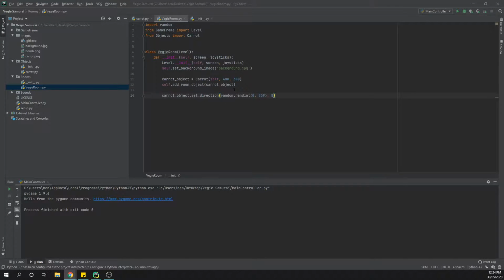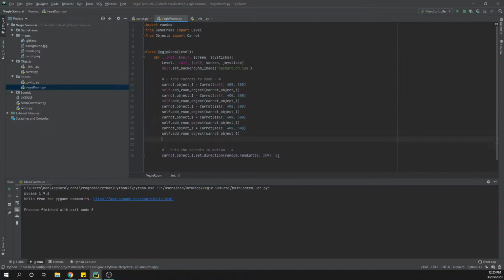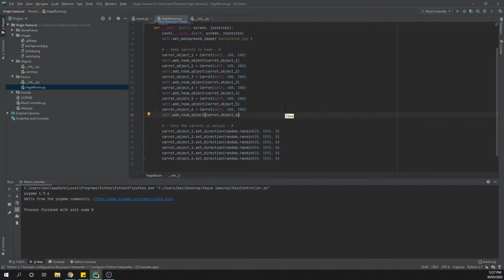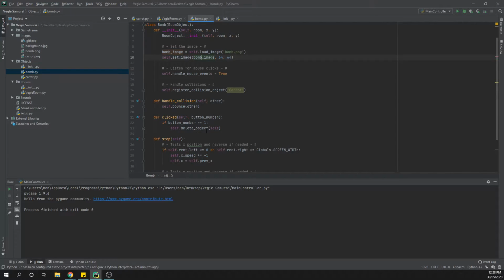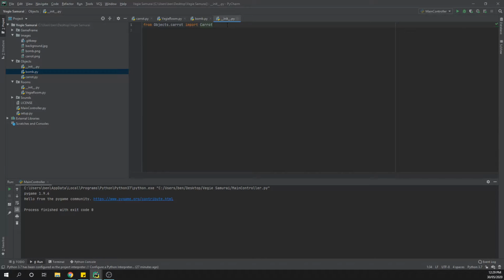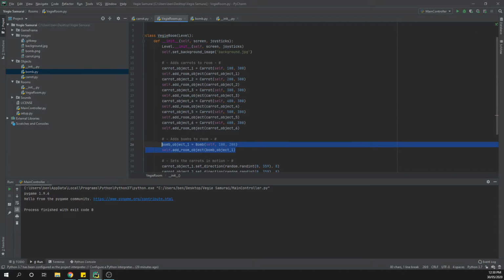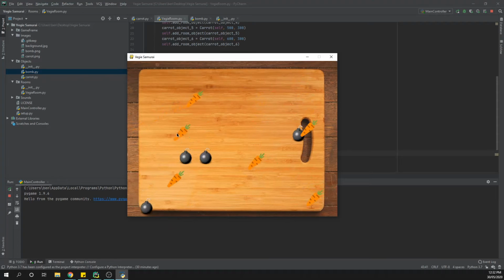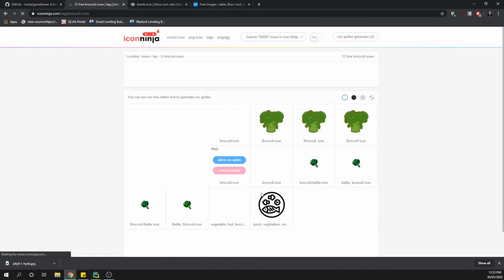Game Frame - Vegie Samurai 4. The Finishing Touches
In this video series, I will demonstrate how to create the Vegie Samurai game built on the Game Frame platform developed by Steven Tucker.

This is the final video of the series and shows you how the finishing touches are done including adding bombs to your room which act as enemies for the players.

The game and all of its code is generated in Python. GameFrame is the perfect way to delve into game's programming and scripting using the Python Language. Vegie Samurai is a terrific starting point for your Python Coding Knowledge Development.